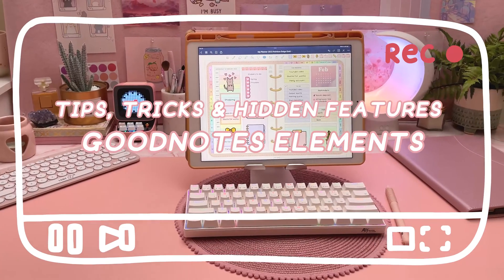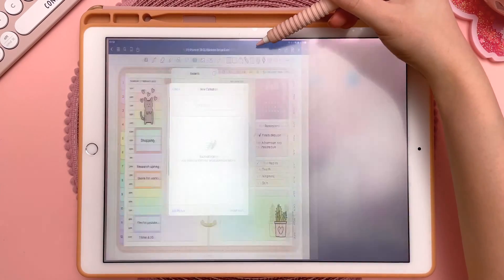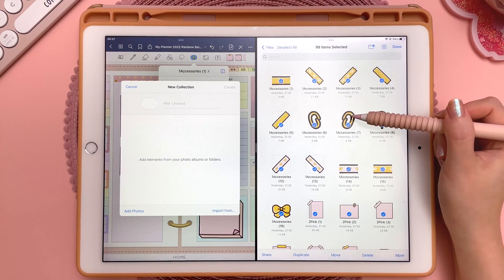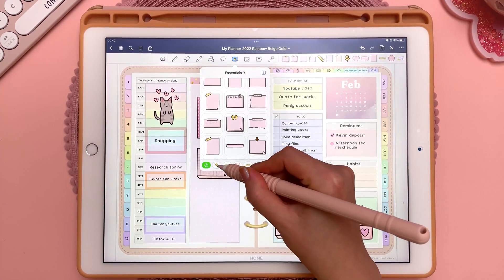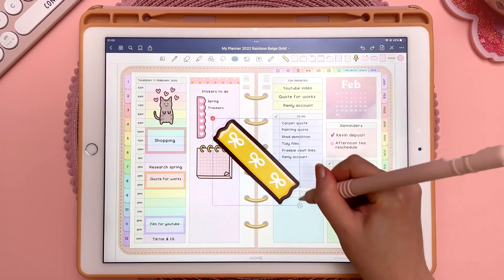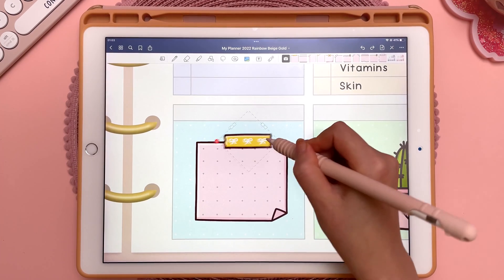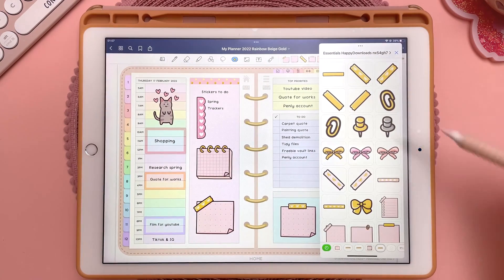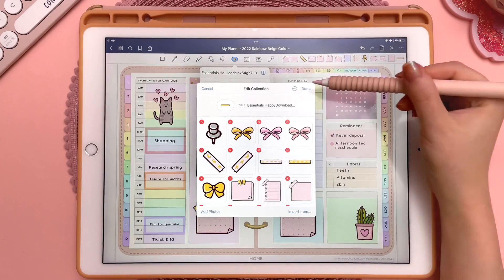GoodNotes Elements | BEST Tips, Tricks & Hidden Features | GoodNotes 5 App Tutorial 2022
In this video I share the best tips, tricks & hidden features for using the GoodNotes 5 app elements tool in 2022 ✨

Got any questions? Drop it in the comments :)

iPad accessories and desk setup:

FREE DIGITAL PLANNER 2022

FREEBIES VAULT

My digital planner bundles come with 1000 stickers, multiple daily and weekly layouts, lots of useful templates for productivity, goals, wellness, nutrition, fitness and finances, as well as a 30 day refund. Compatible with Goodnotes, Penly, OneNote, Notability, Xodo, Noteshelf and other PDF annotation apps.